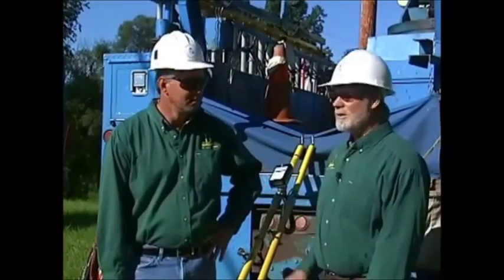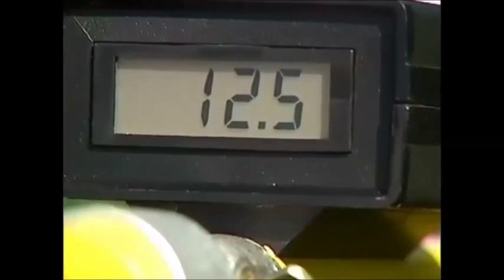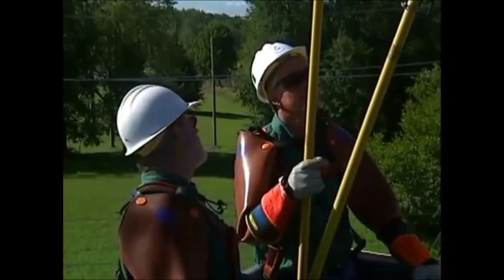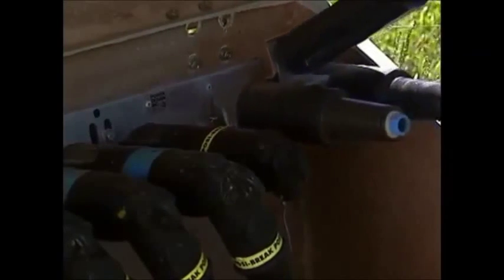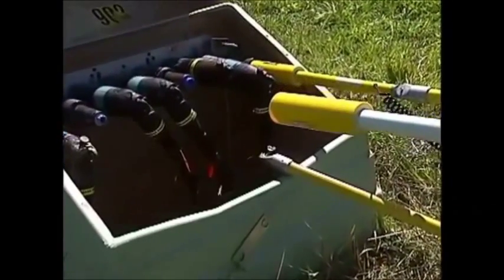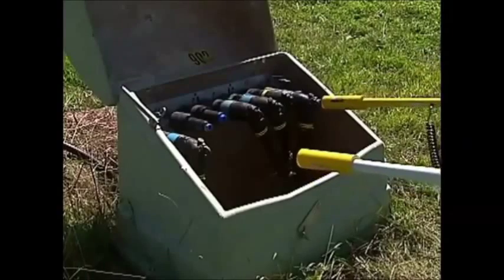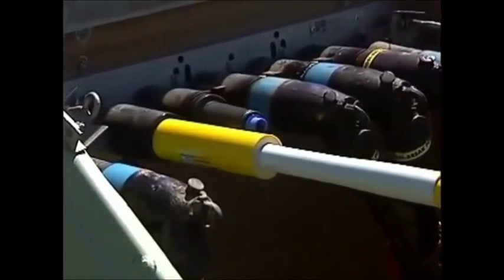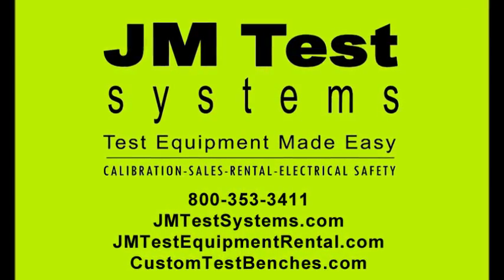Hastings Digital Voltage Phase Meter model 6702 phasing a distribution circuit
How to phase a distribution circuit and how to hipot underground cable for faults.